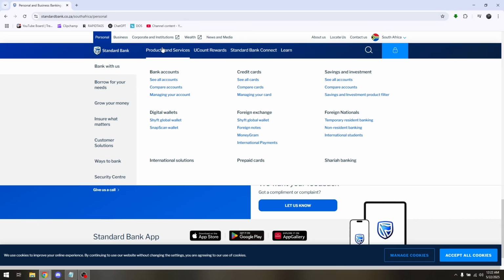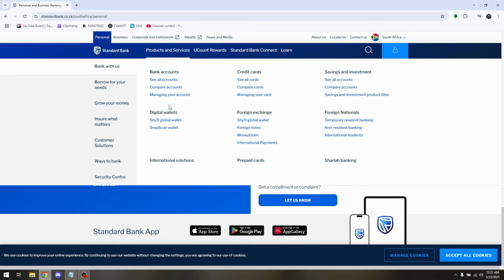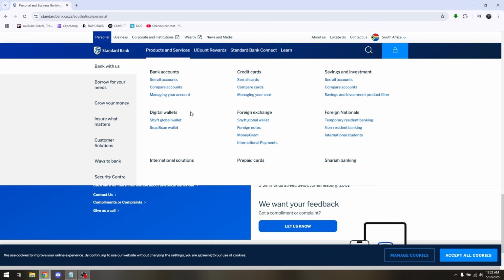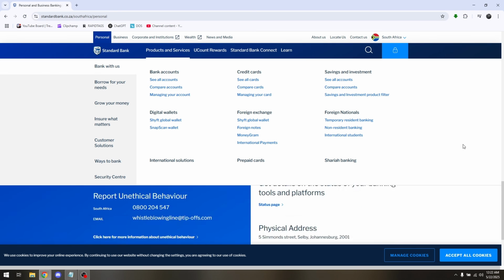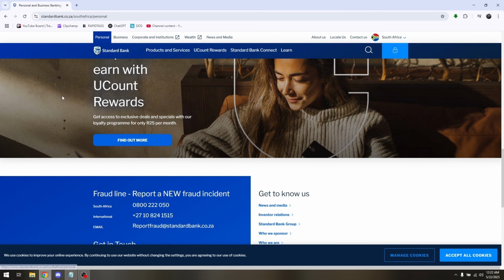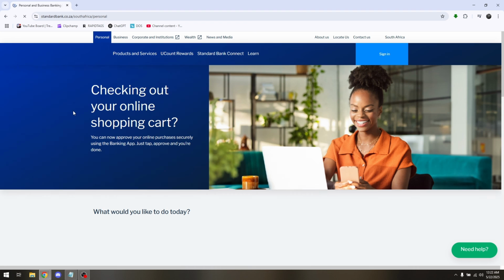HOW TO REVERSE MONEY ON STANDARD BANK APP 2026! (FULL GUIDE)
In this video, I will show you how to reverse a transaction using the Standard Bank app.
Learn how to cancel payments and get your money back easily.
Step-by-step money reversal guide for Standard Bank users.
Fix mistaken payments fast with this Standard Bank tutorial.